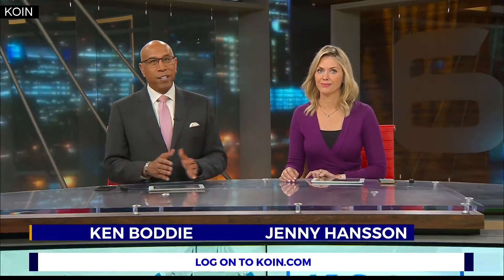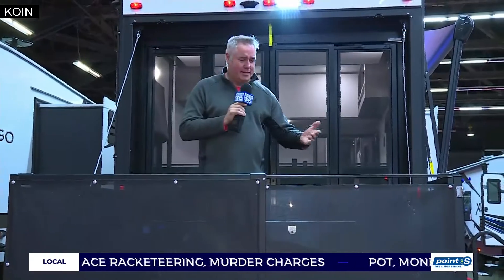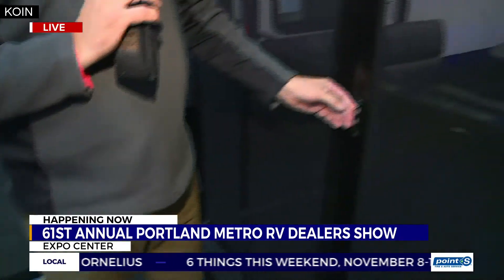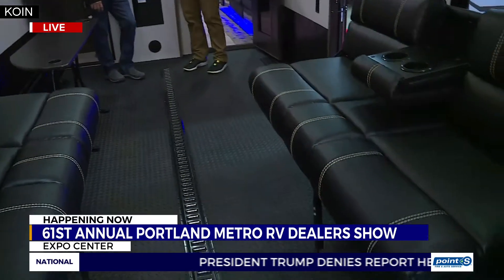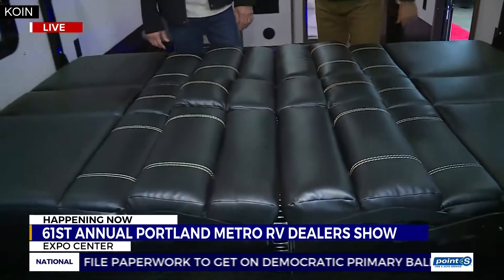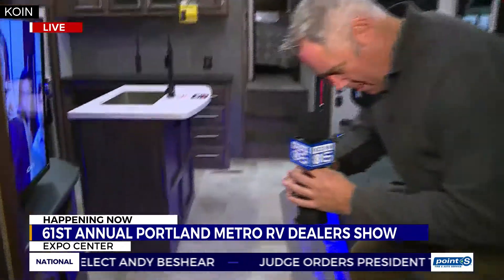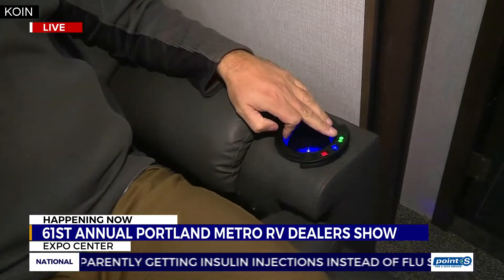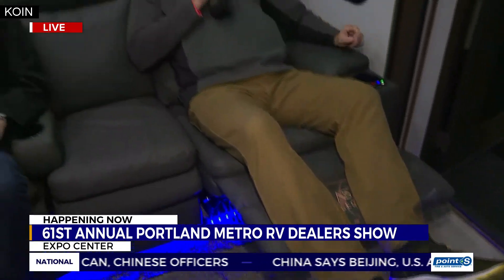RV dealers show of latest and greatest at Portland Metro RV show